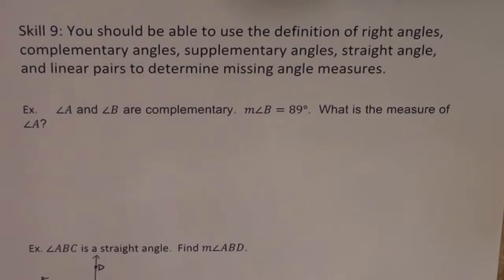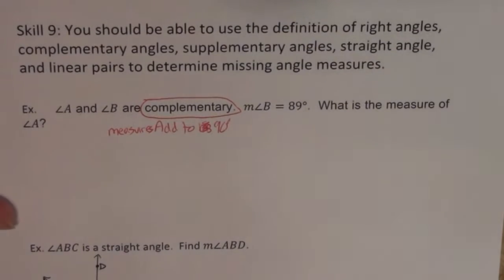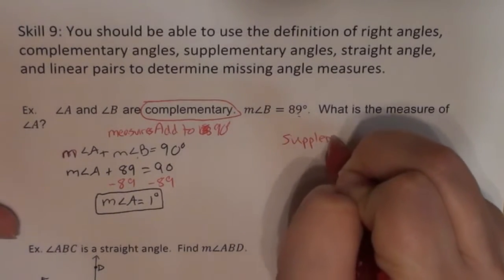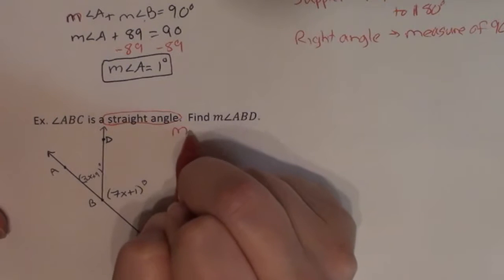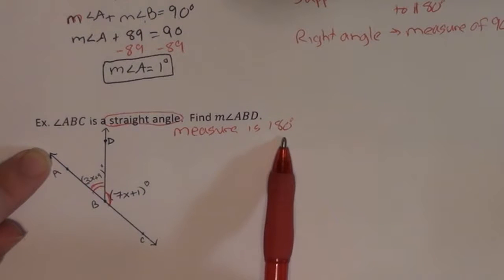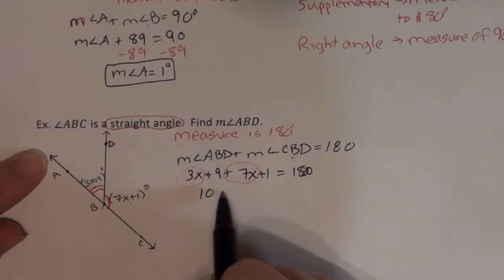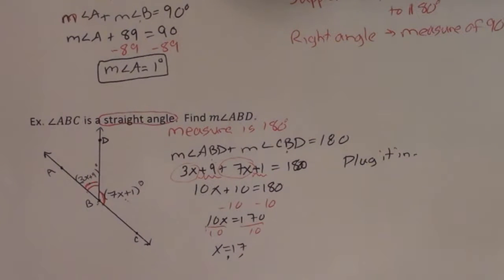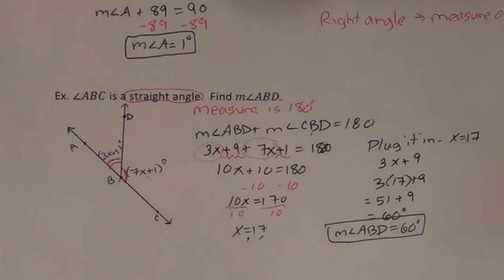Geometry Chapter 1 Test Skill 9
Using definitions to find angle measures